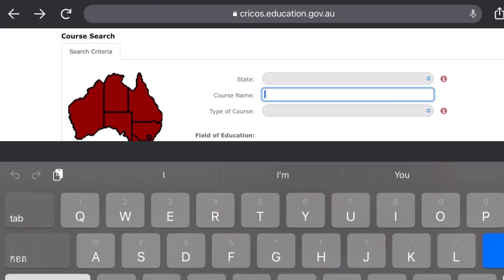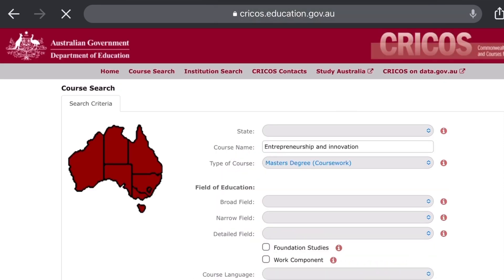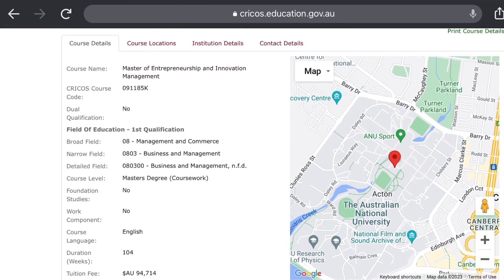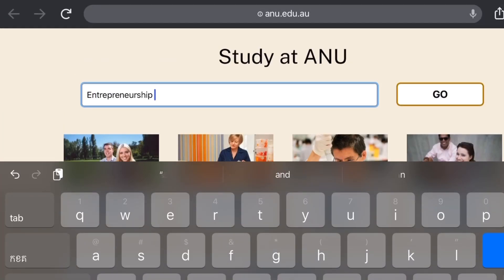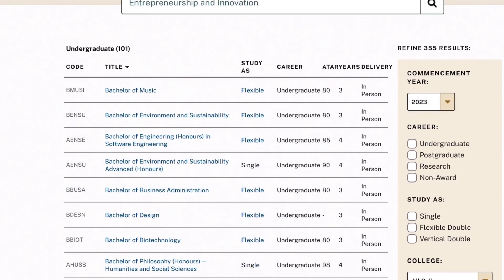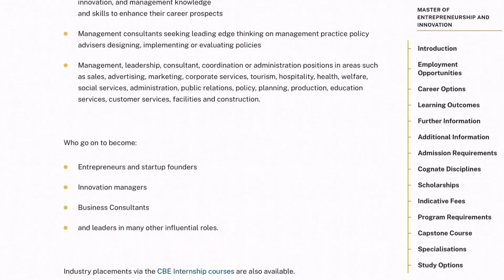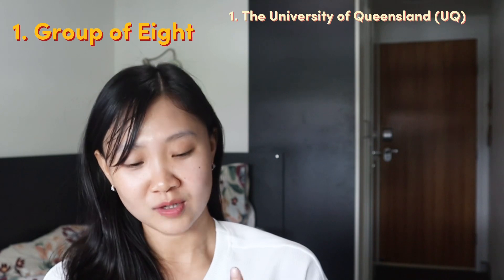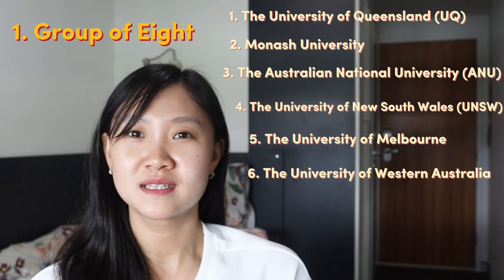របៀបជ្រើសរើសមុខវិជ្ជា និងសាកលវិទ្យាល័យ | How to Choose Program and University (AAS Application)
របៀបជ្រើសរើសមុខវិជ្ជា និងសាកលវិទ្យាល័យ (អាហារូបករណ៍អូស្ត្រាលី)| How to Choose Program and University (Australia Awards Scholarship Application)

In this video, I walk you through cricos website (the site where you find your program and university for AAS application) and tell you 3 factors to consider when deciding on university choice.